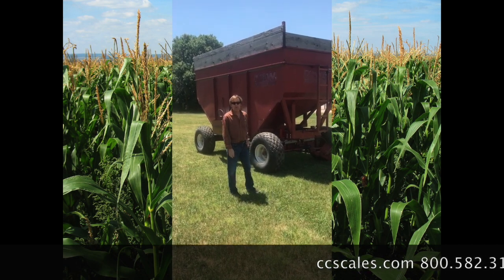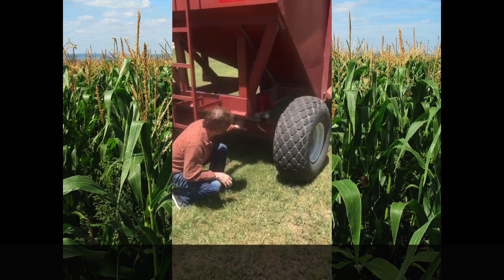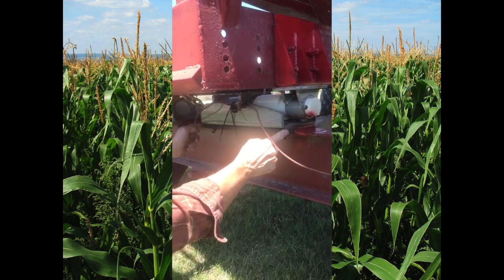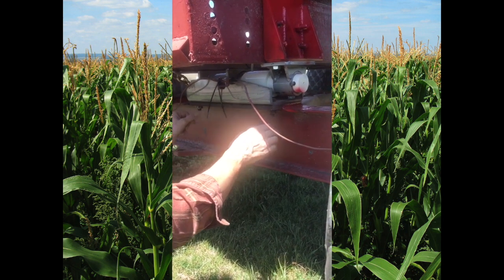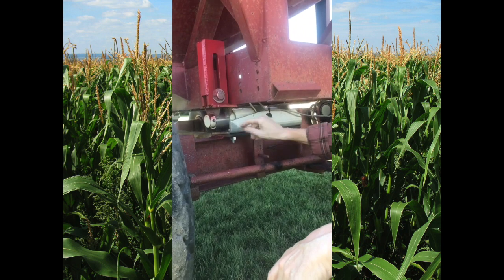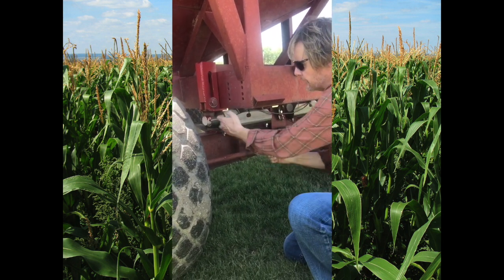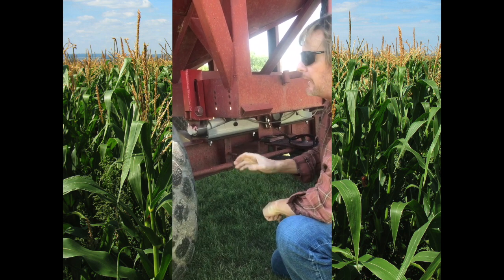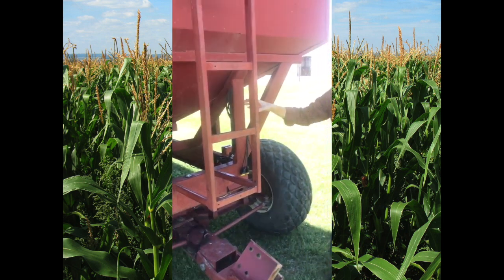Gravity Flow Wagon Scale Installation